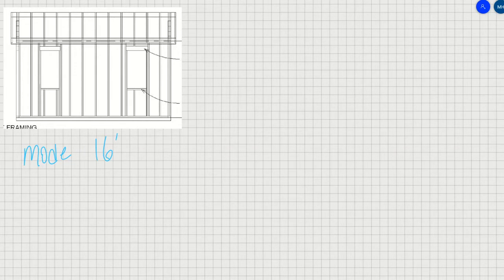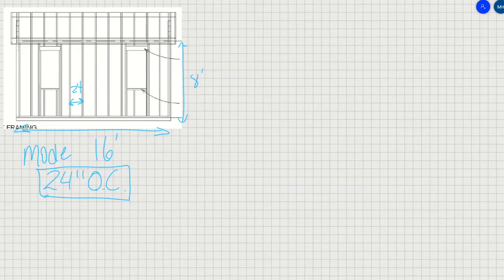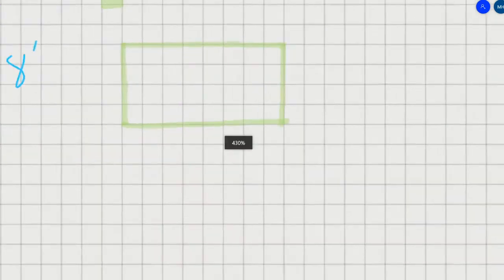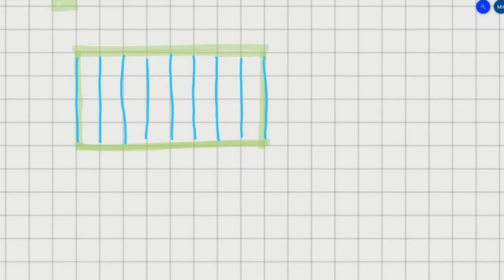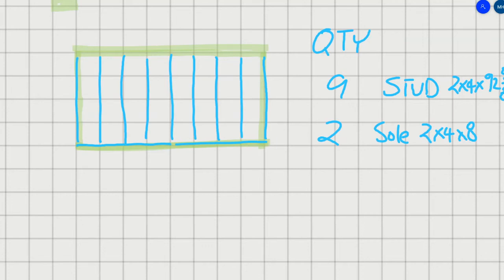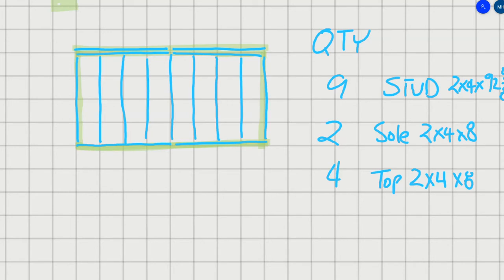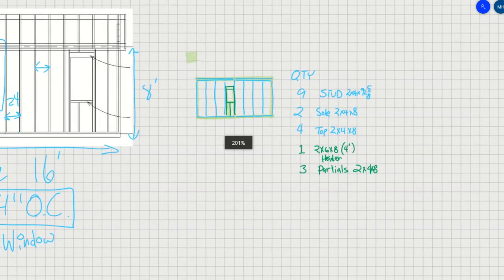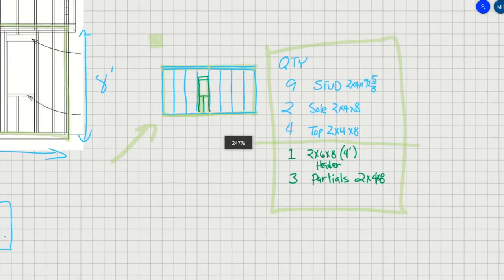CIVIL - SHED WALL - COUNTING BOARDS